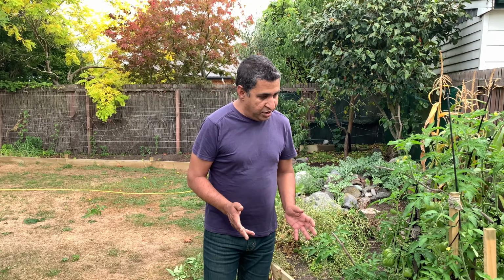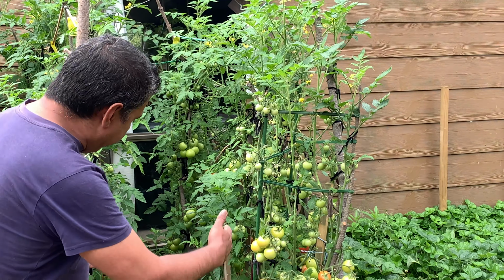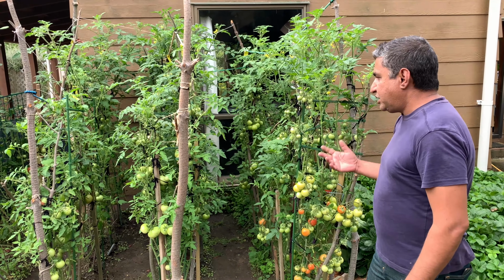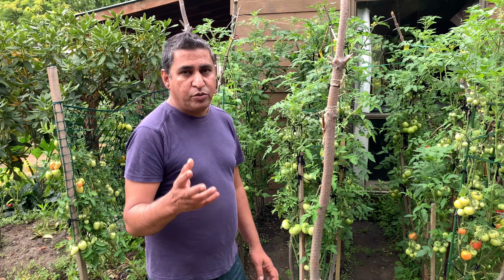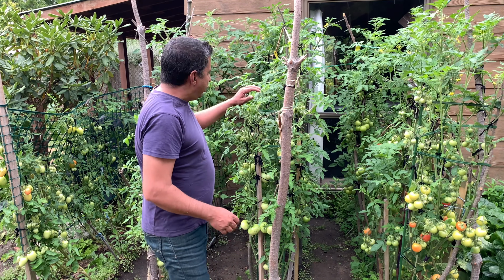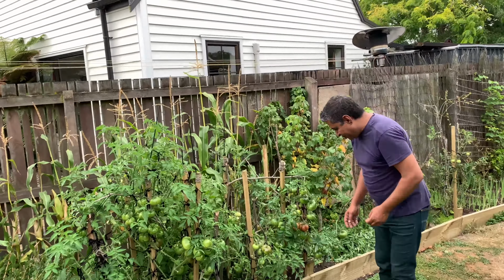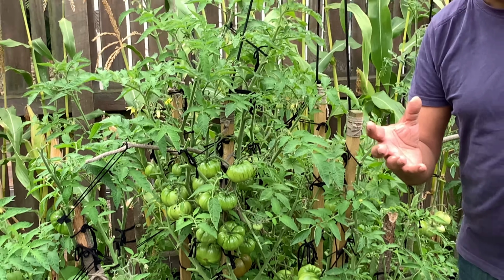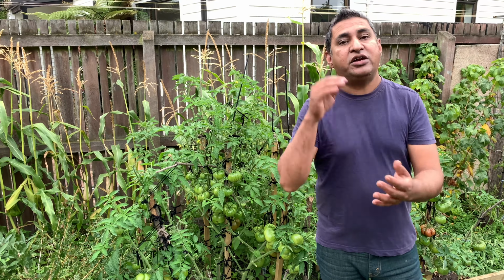Russian Black Krim - Harvesting - Mar 2021 - Project Food Garden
Project Food Garden